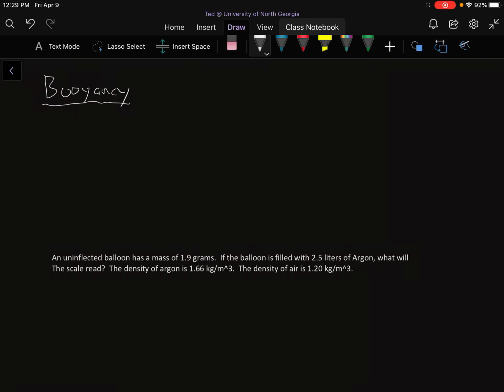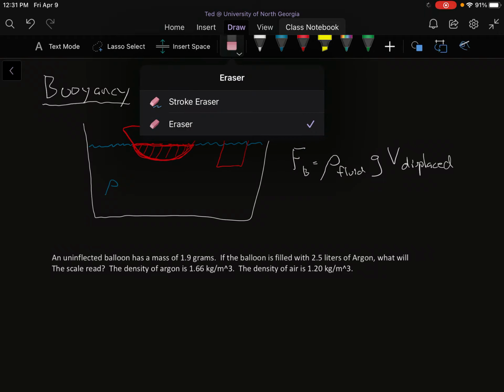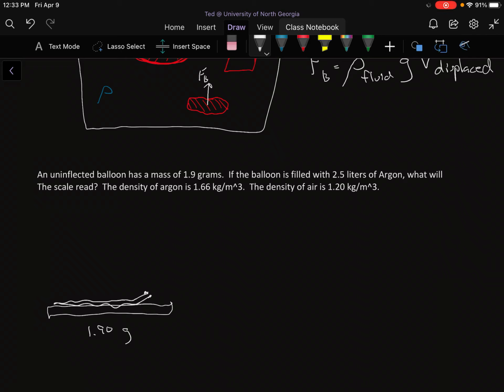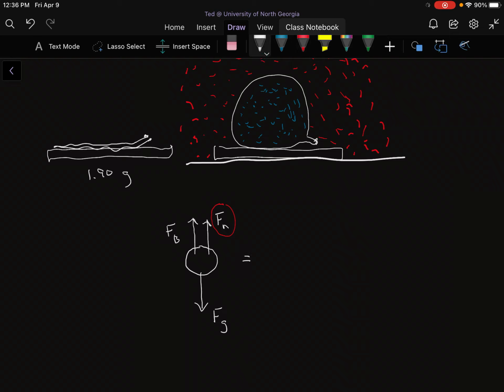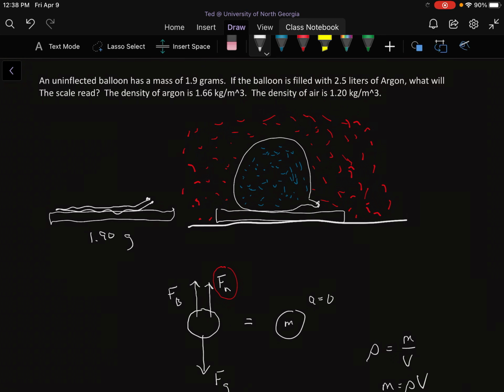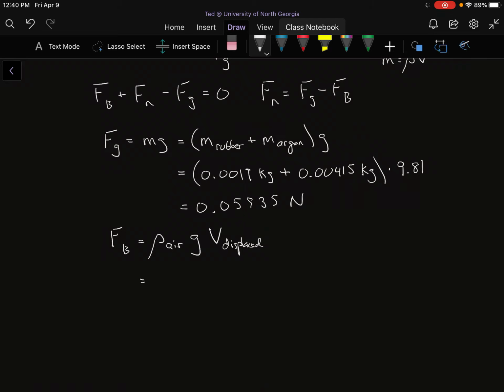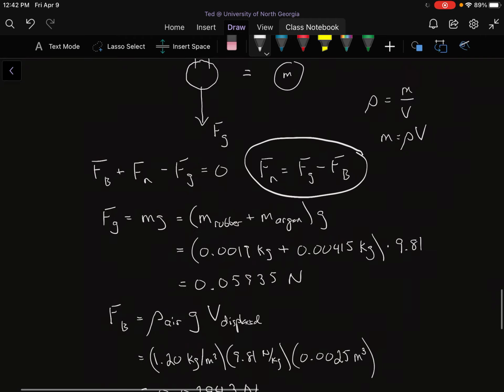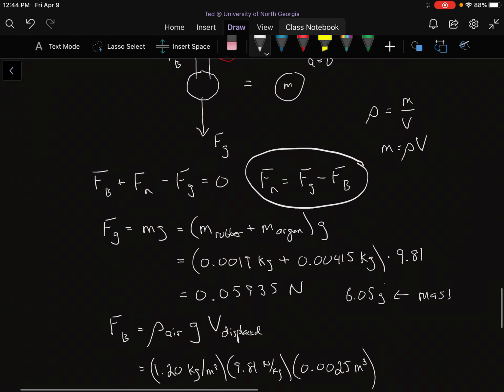Buoyancy Part 1